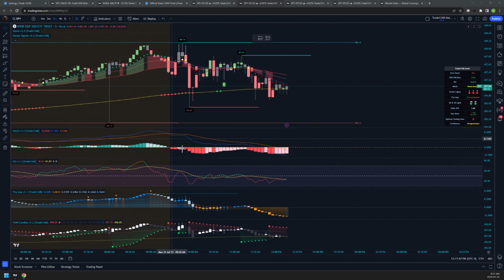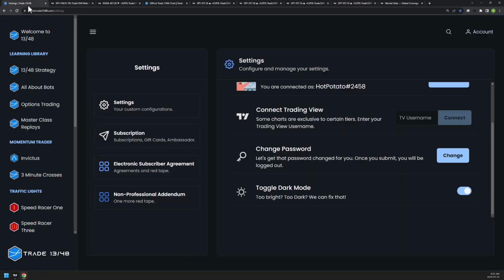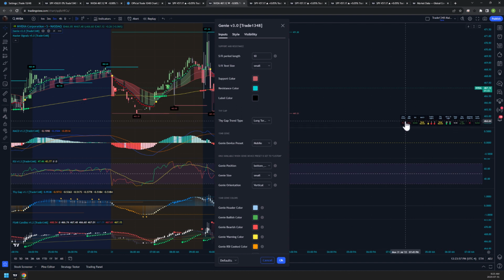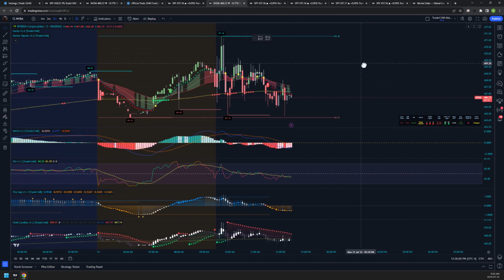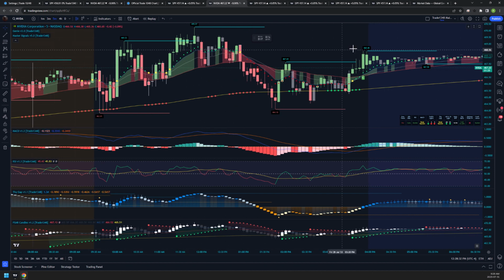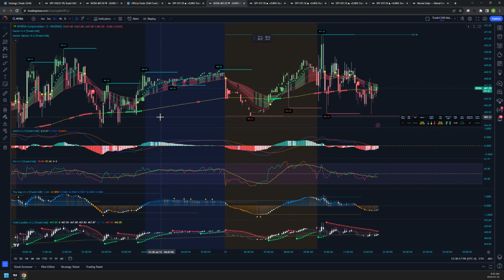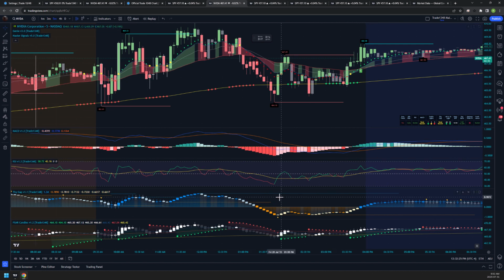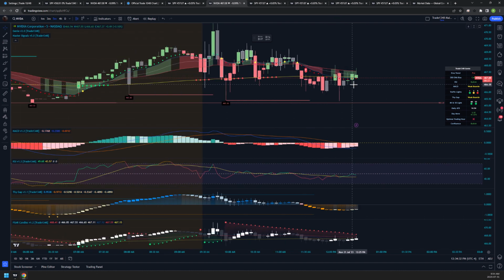All about the charts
This video covers chart basics.